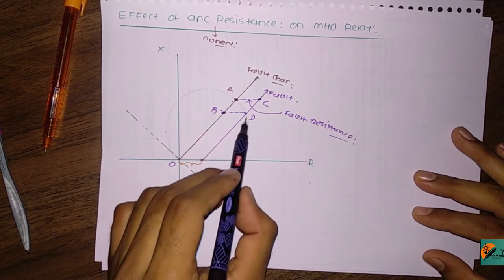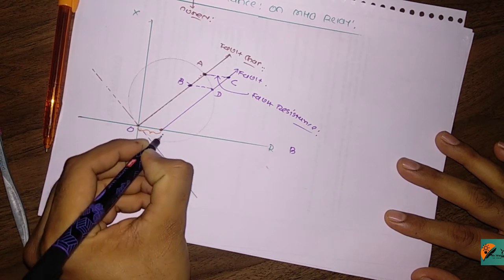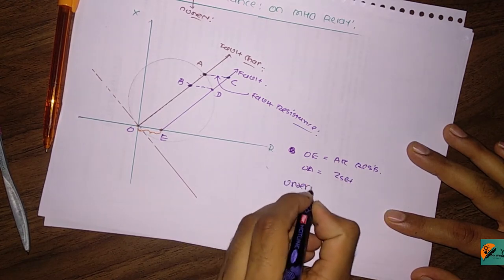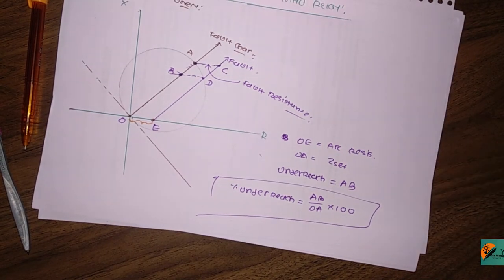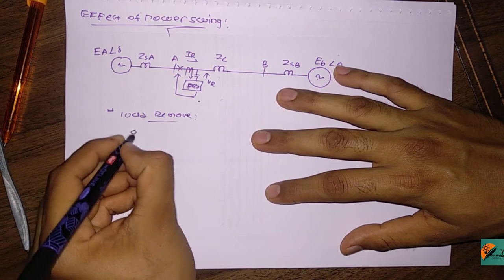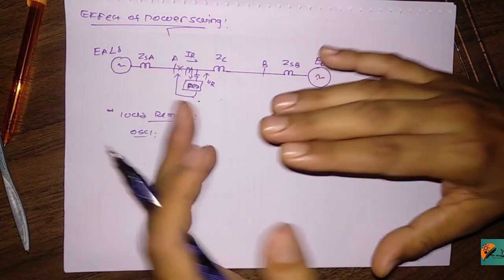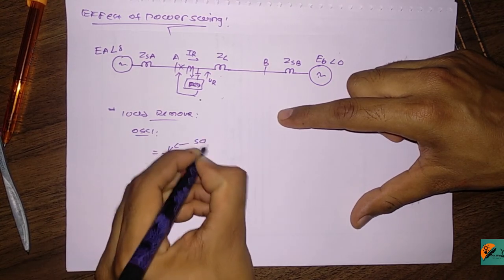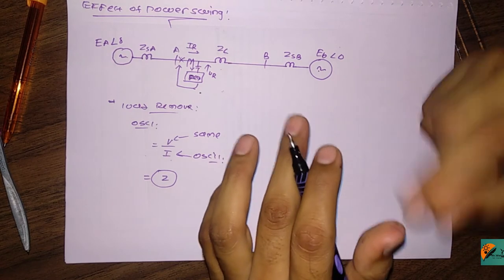Chap 6 Part 10 Effect of Arc Resistance & Power swing on Mho Relay